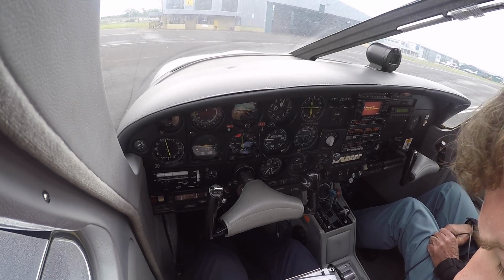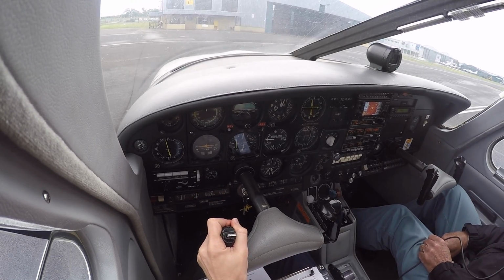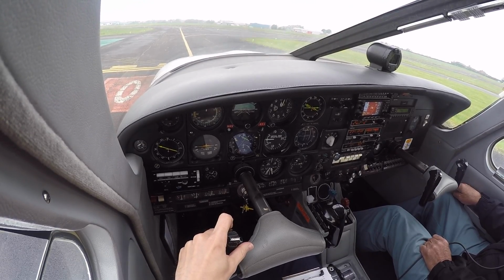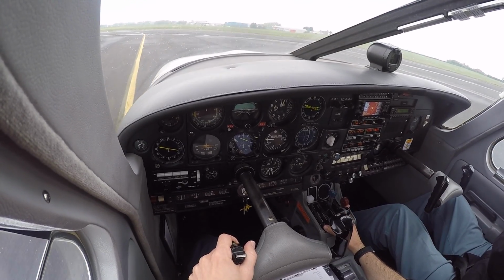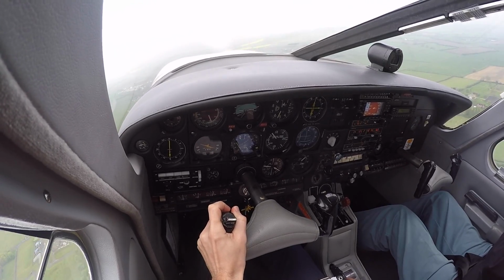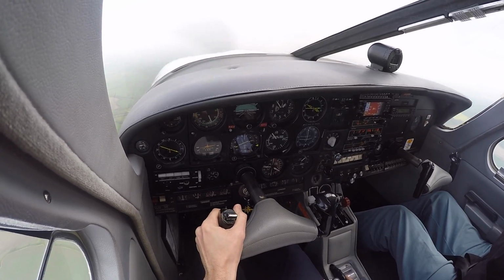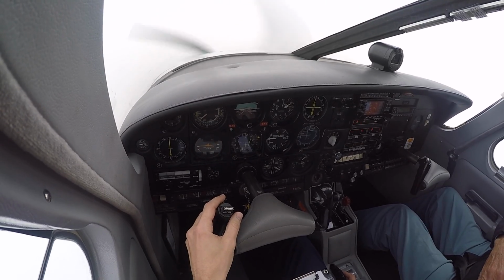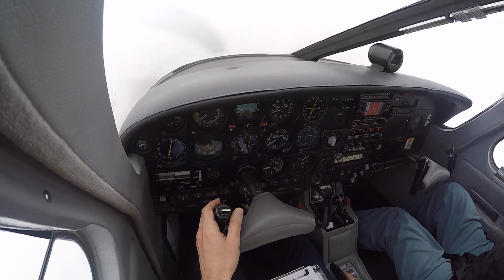Pilot flight vlog, Gloucester to Turweston, IMC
A vlog of a short 23 minute flight from Gloucestershire Airport to Turweston, mostly in IMC - Instrument Meteorological Conditions.  In short, without being able to see where we were going.

Video: GoPro Hero4 Black Edition
Audio: Sony ICD-PX333